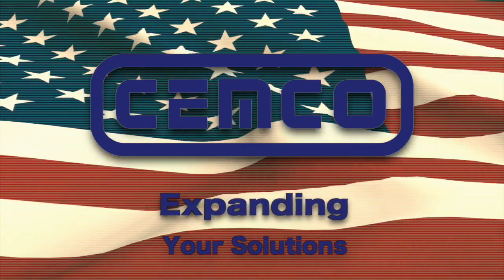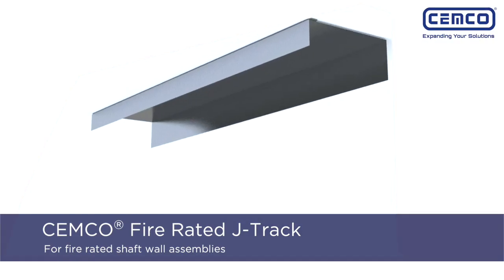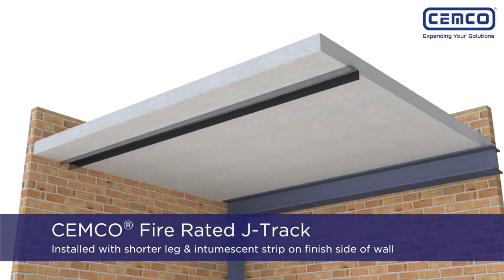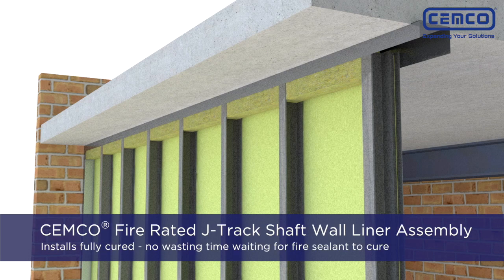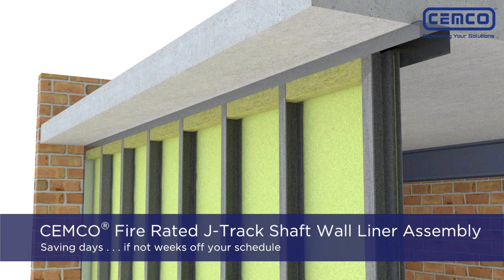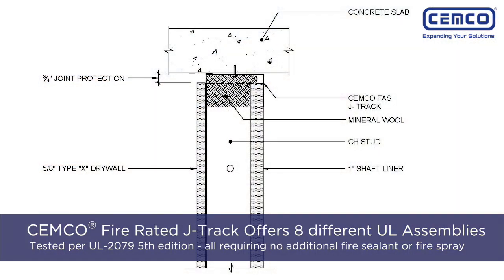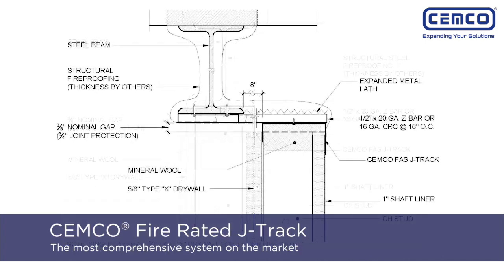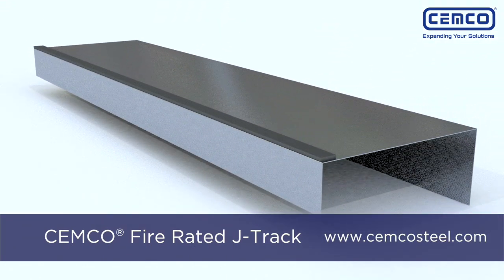CEMCO®Shaft Wall Assemblies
CEMCO Head of Wall Shaft Wall Assemblies. Labor saving systems that are fully cured, provide unencumbered movement according to UL-2079 5th edition, and do not require any additional sealant or fill material